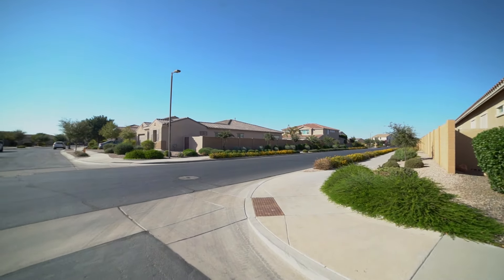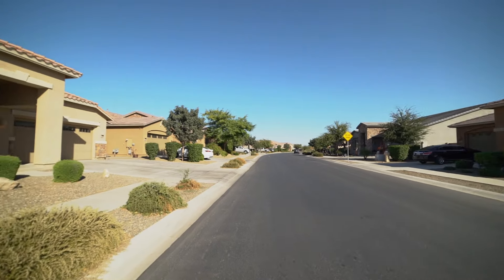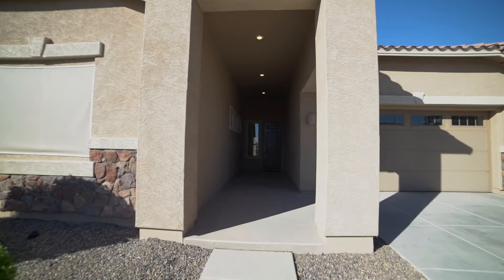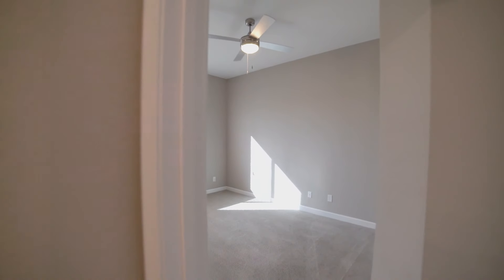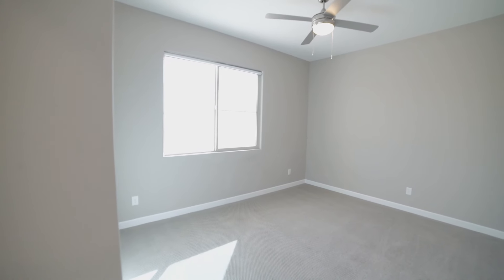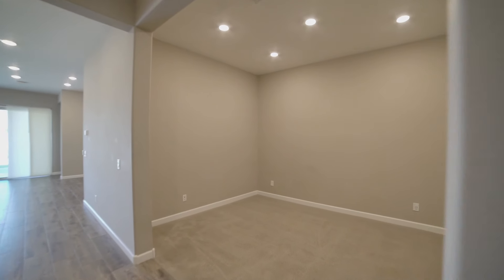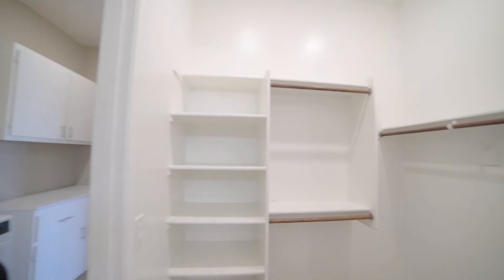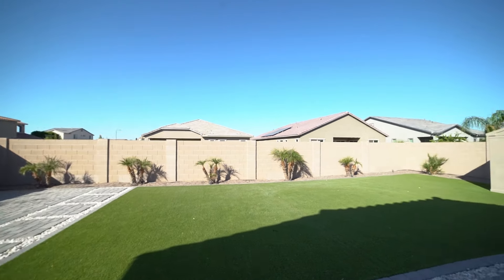Queen Creek Homes for Rent 4BR/2.5BA by Queen Creek Property Management | Service Star Realty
Beautifully upgraded home in the desirable Hastings Farms Community. Solar Included to reduce your electric bill! This spacious 4 bedroom, 2.5 bath home has it all! A two-car garage has an extended bay with built in cabinets and room for all of your storage needs, without sacrificing the garage parking! Gorgeous wood look tile floors extend throughout the kitchen and living areas, with carpet in the bedrooms and den/office. The kitchen features stainless appliances with a 5-burner gas range, additional wall upper and lower cabinets, a kitchen island with pendant lighting and breakfast bar, as well as a walk-in pantry. The master en-suite bath offers double vanities, walk in shower, private water closet and a large walk-in closet. An oversized laundry room with a front load washer and dryer offers additional cabinet space and a folding counter. Enjoy a large backyard perfect for entertaining, with a covered patio, artificial turf and extended open paver patio perfect for grilling and additional seating! Hastings Farms is a beautiful community offering residents parks, walking paths and green belts throughout. It is just minutes from Queen Creek Marketplace's extensive shopping and dining, Banner Health Center at Queen Creek, Schnepf Farms and the Olive Mill.

Looking for a property manager in Queen Creek? We specialize in Queen Creek property management!

Let us manage your Queen Creek Rental Property